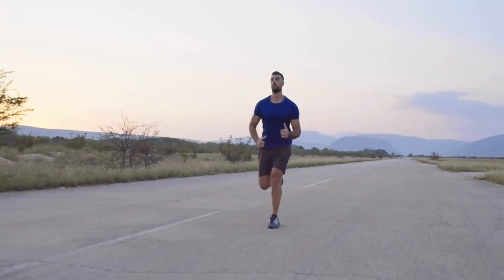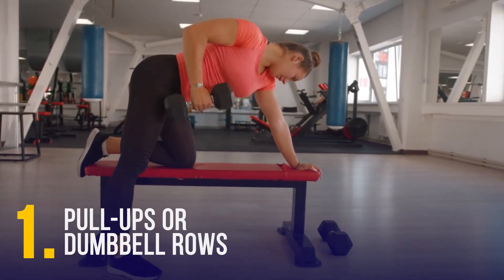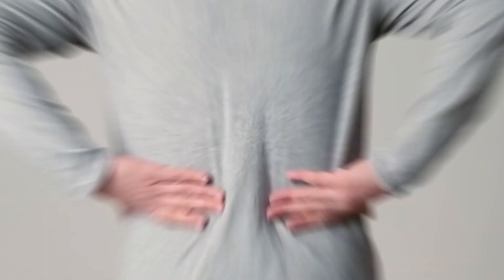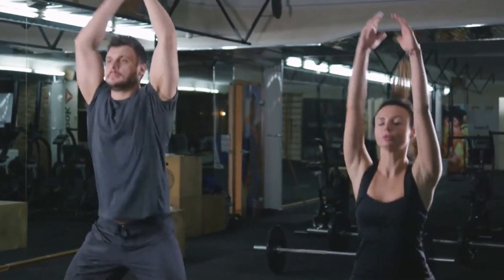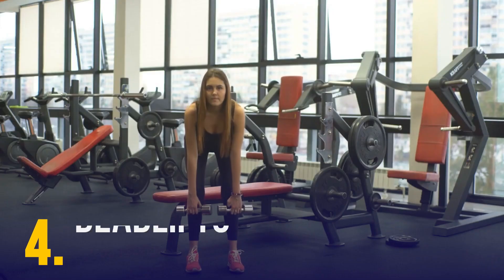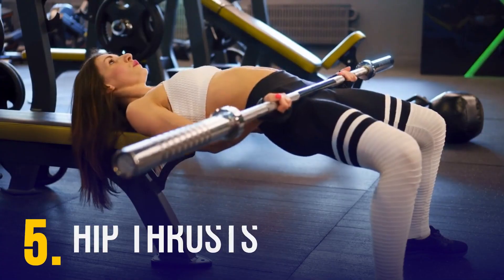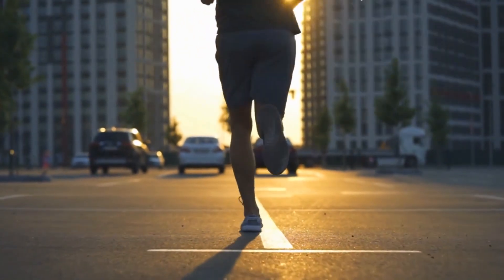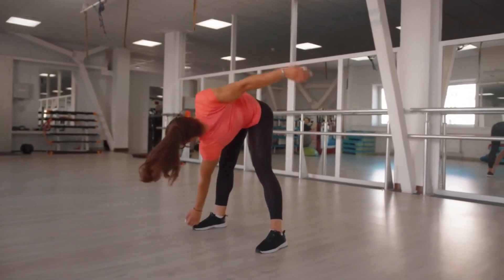7 Best Strength Training Exercises for Runners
Running is a fantastic way to keep your body fit and healthy, but it's important to remember that strength training is just as essential for runners. Whether you're a beginner or an experienced runner, incorporating strength training exercises into your routine can help you prevent injuries, run faster, and increase your endurance.

The good news is that you don't need any equipment or a gym membership to get started with strength training for runners. There are plenty of simple exercises you can do at home, with or without weights, to help build your strength and improve your running performance.

In this video, we'll go over the 7 best strength training exercises for runners, so you can get started today and take your running to the next level.
Timestamps

Pull-ups or Dumbbell rows 00:28
Squats 01:08
Lunges 01:28
Deadlifts 01:51
Hip thrusts 02:07
Calf raises 02:30
Planks 03:00